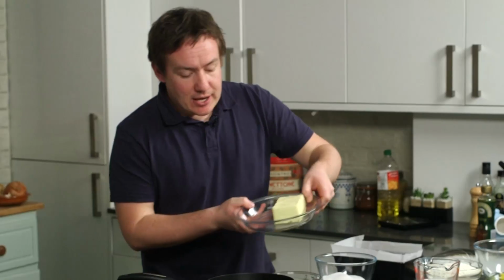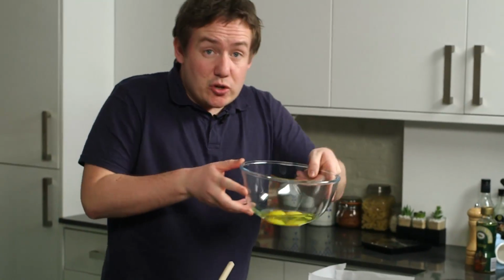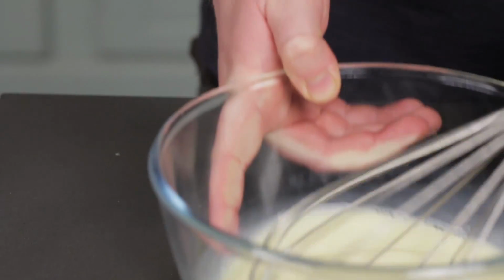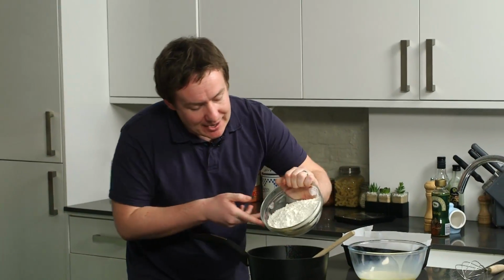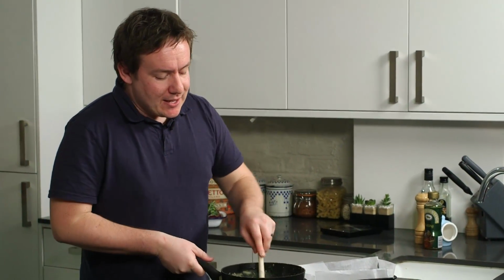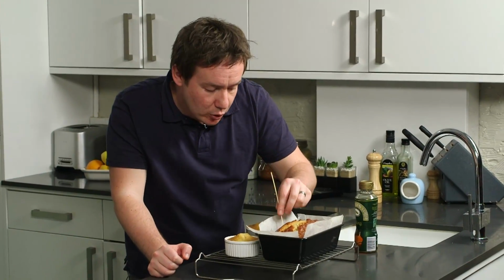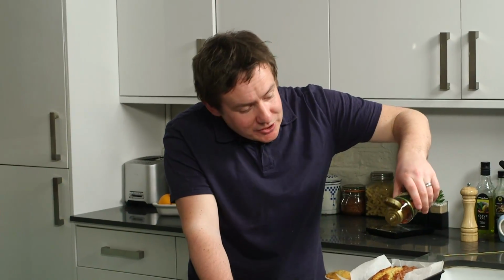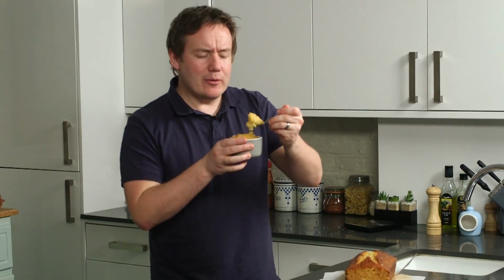Golden Syrup Cake | Good Food Good Times 5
Barry Lewis is back showing you how to make fantastic food. This week he shows you how to make this sticky golden syrup sponge cake, perfect for impressing your friends and family.

INGREDIENTS:
220 g Butter
220 g Caster Sugar
450 g Golden Syrup
450 g Self Raising Flour
2 Eggs
300 ml Milk
Extra Golden Syrup To Pour

STEP 1: PREHEAT OVEN
Preheat the oven to 150C/gas mark 3. Grease the tin and line the base with baking paper.

STEP 2: MELT INGREDIENTS TOGETHER
Place butter, syrup and sugar into a large pan and heat gently until the ingredients are just melted together, stirring occasionally. Leave to cool for 10 minutes.

STEP 3: MIX OUT LUMPS
Beat the eggs with the milk. Add the flour and milk/egg mixture to the cooled syrup mixture in the pan and beat steadily with a wooden spoon until all the lumps have gone. This may take some time getting lumps out. Pour the mixture into the tin.

STEP 4: BAKE AND SERVE
Bake for around 50 minutes. The cake will be well risen and springy, but still very moist. After cooling pierce the cake with a skewer and spoon the extra golden syrup over the top. Leave to cool completely in the tin.